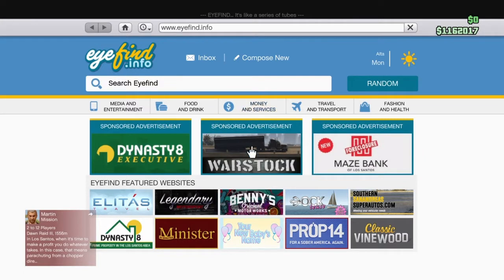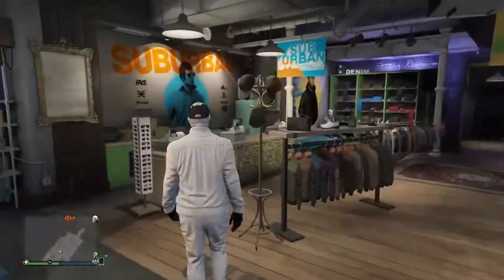GTA 5 ONLINE - "SOLO + EASY!" ANY T-SHIRT LOGO OVER JACKET GLITCH! (SAVES + STICKS) AFTER PATCH 1.40